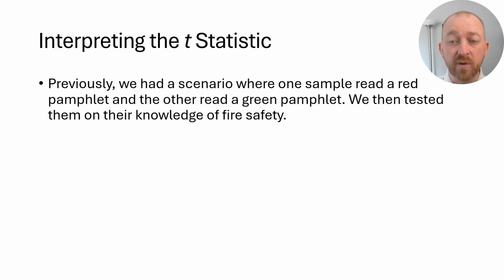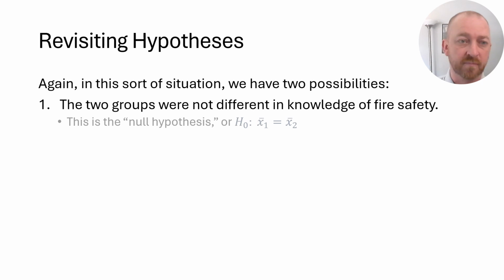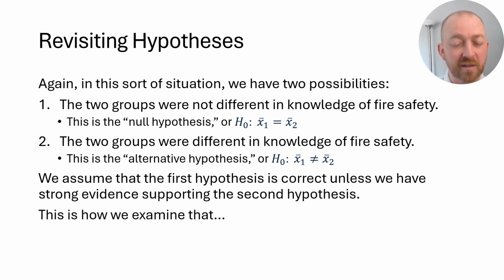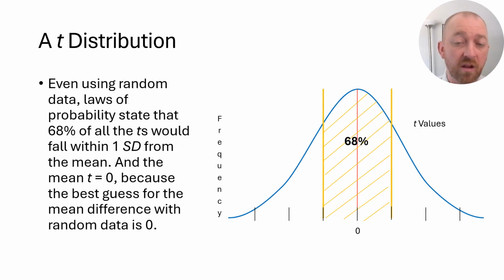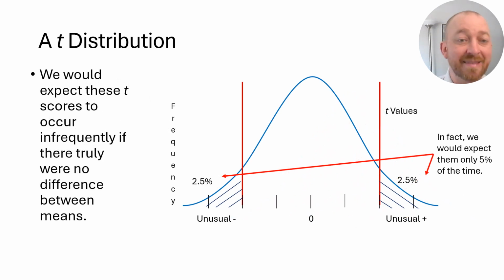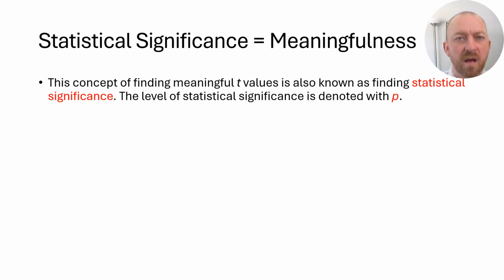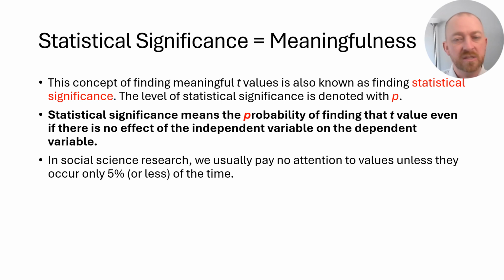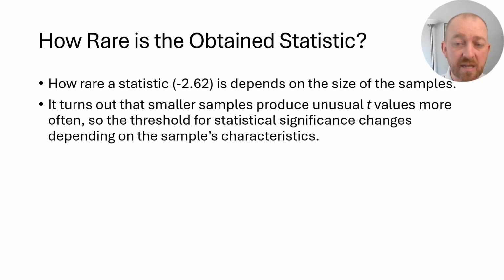Stats Micro Lessons 36: Statistical Significance (Applied to a t Statistic)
Once we have a statistic, like a t value, we need to next know what it tells us about the variables we tested. This video explains what statistical significance means, using a t value as the example.